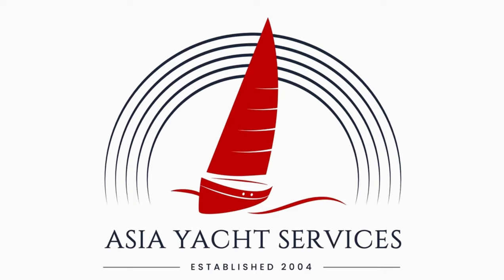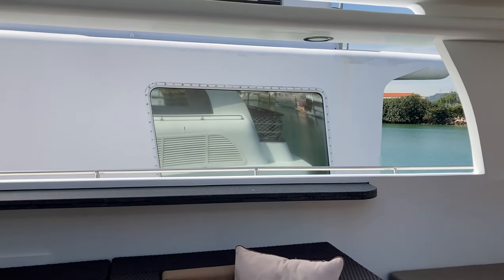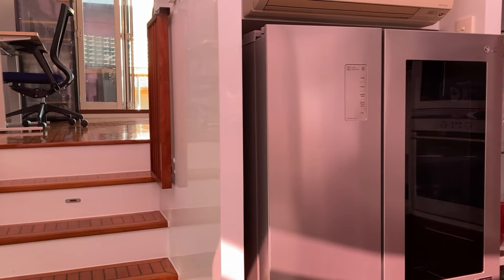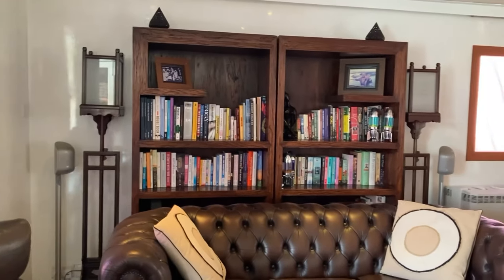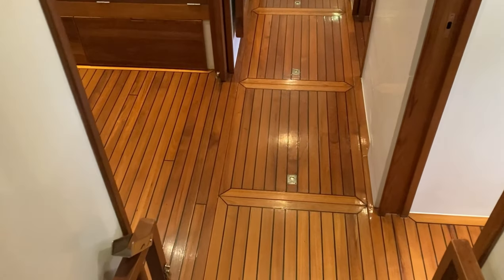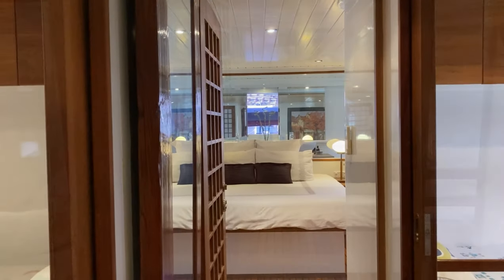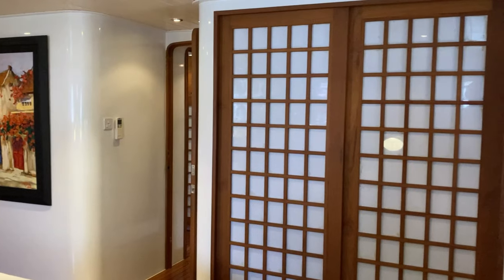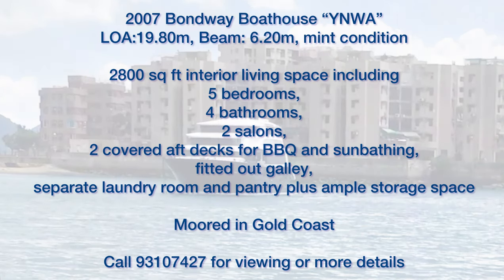Bondway 65 YNWA Walkthrough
2007 Bondway Boathouse “YNWA”
LOA:19.80m, Beam: 6.20m, mint condition

2800 sq ft interior living space including
• 5 bedrooms
• 4 bathrooms,
• 2 salons,
• 2 covered aft decks for BBQ and sunbathing
• Fitted out galley
• separate laundry room and pantry plus ample storage space

Moored in Gold Coast

Call Sytske at 93107427 for viewing or more details.

Musician: @iksonmusic